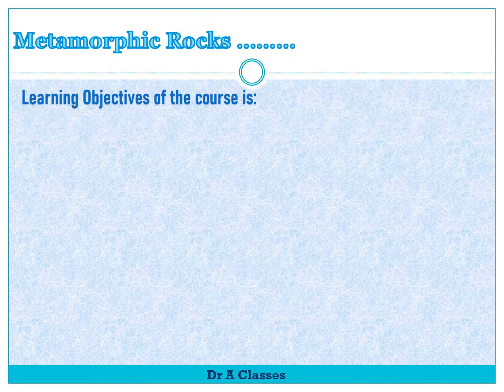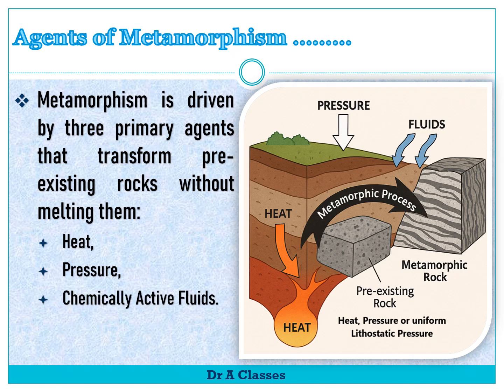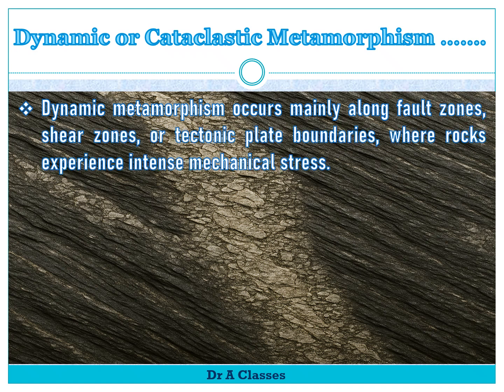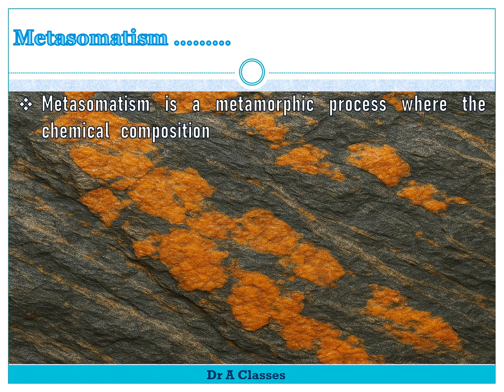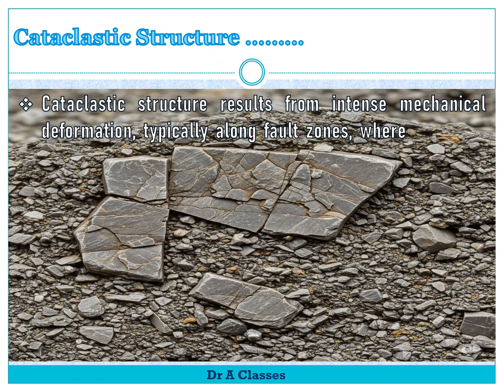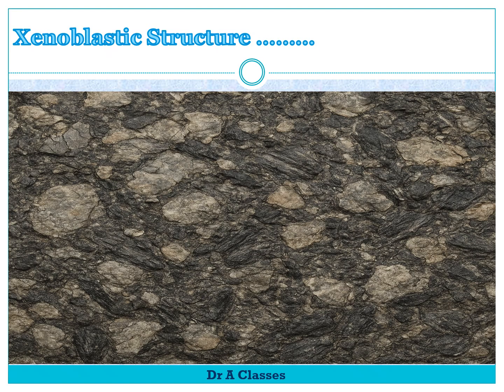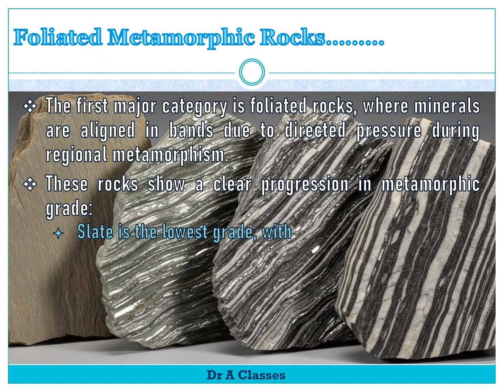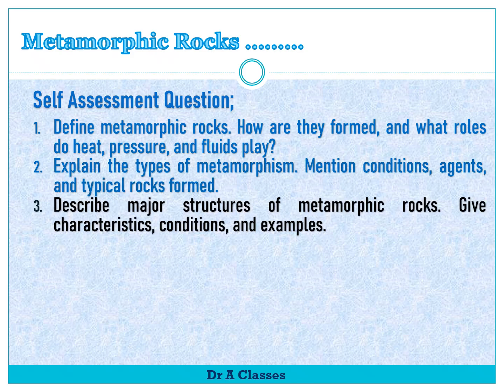Metamorphic Rocks ~ Engineering Geology Lesson-14